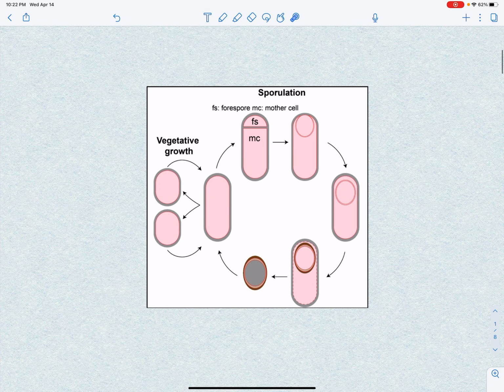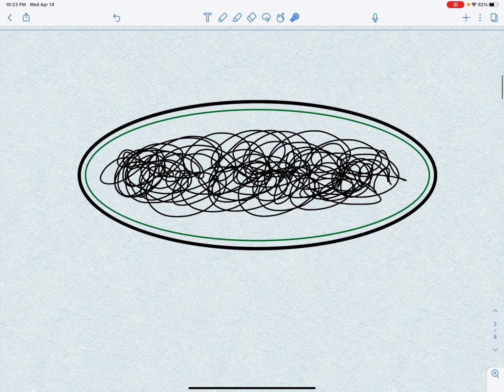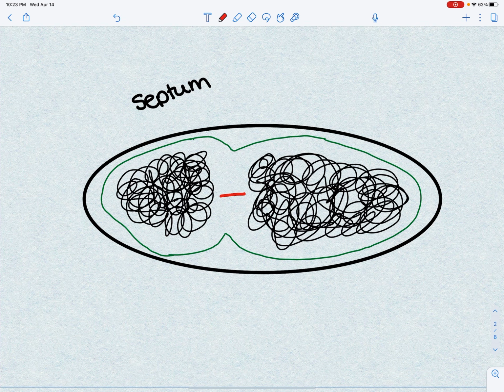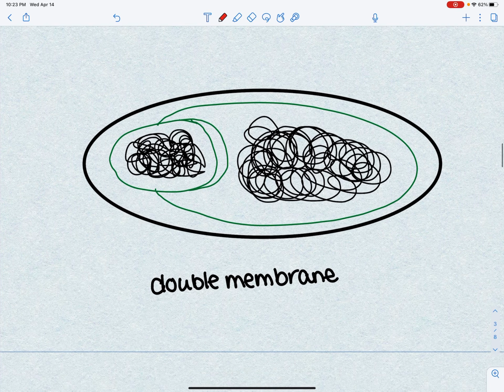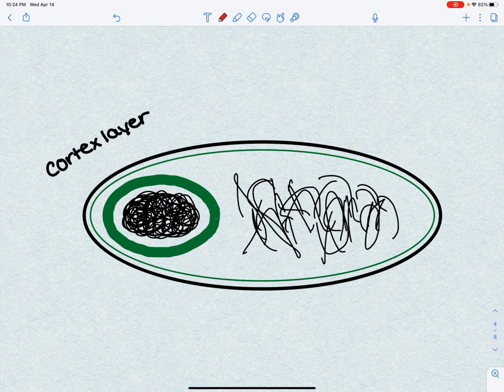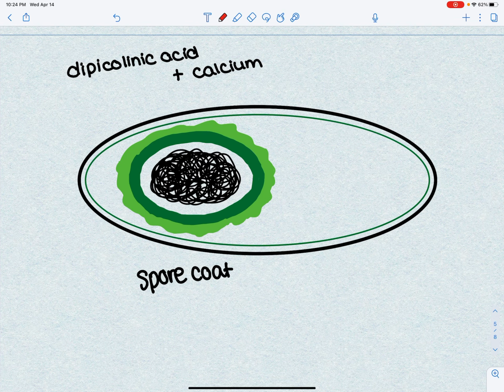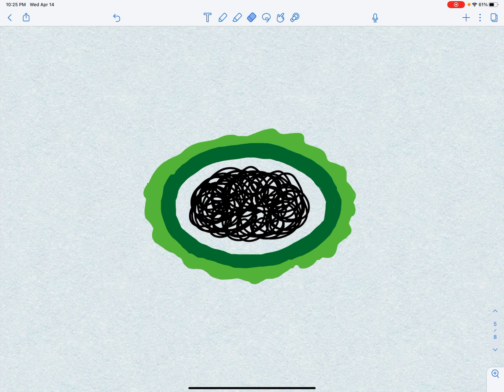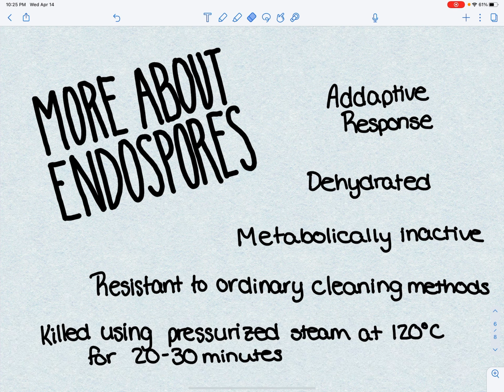Sporulation in Bacillus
By Erica Gallant for BIOL4770 Cellular Biology